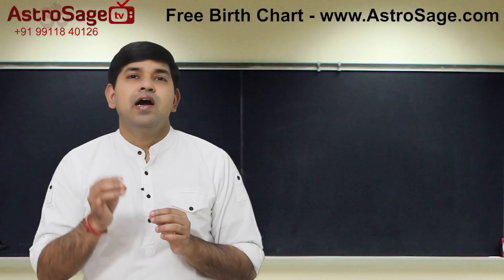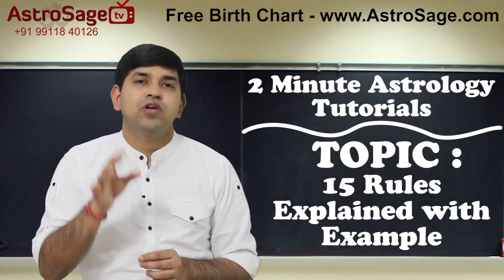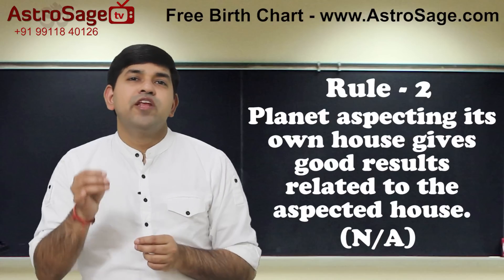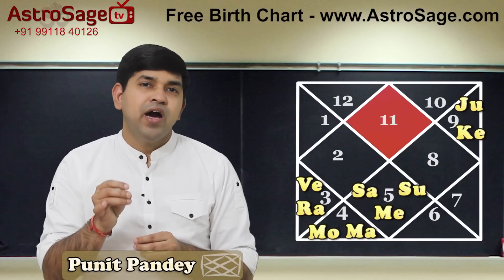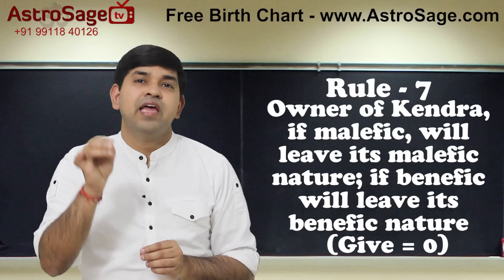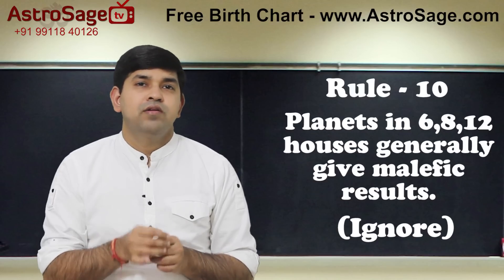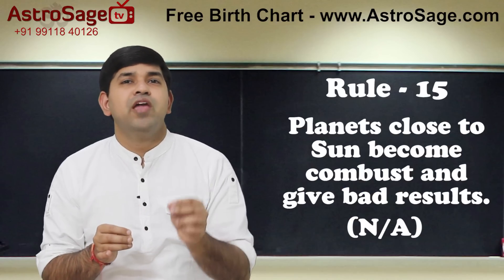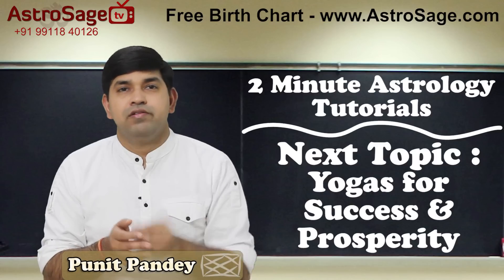15 Rules for Prediction Explained with Example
In the last video, astrologer Punit Pandey explained 15 rules to judge a planet. In this video, he takes an example and explains those 15 rules.